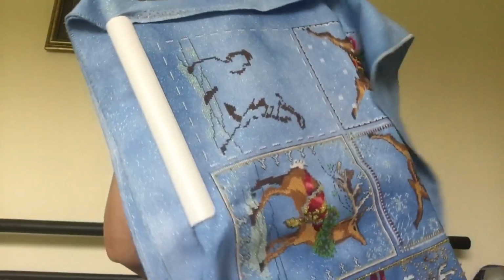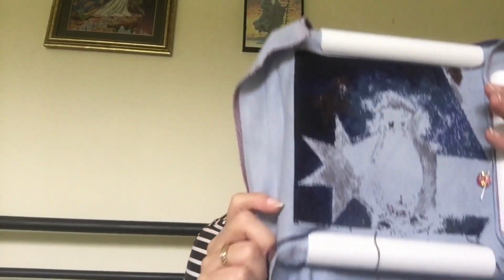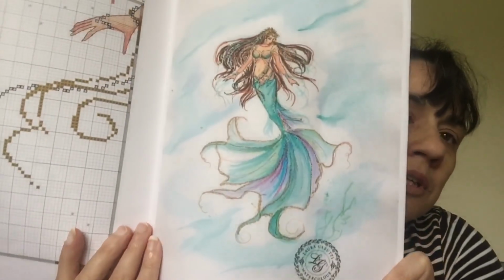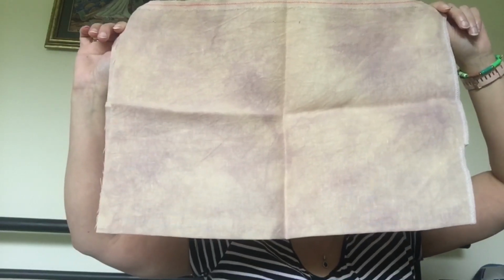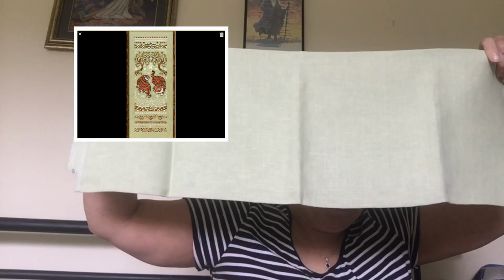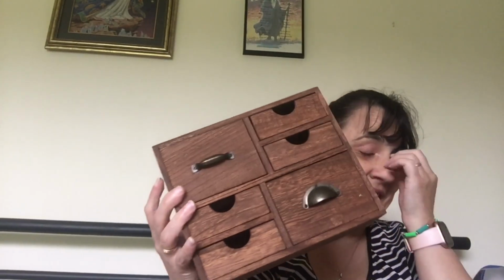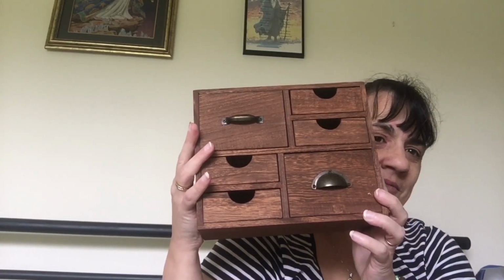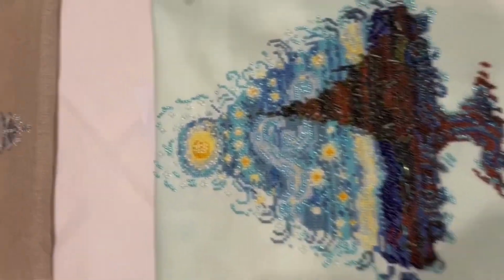Flosstube 41: WIP’s, Retreat & where has my Stichybug gone?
Sparklies Fabrics: website under construction